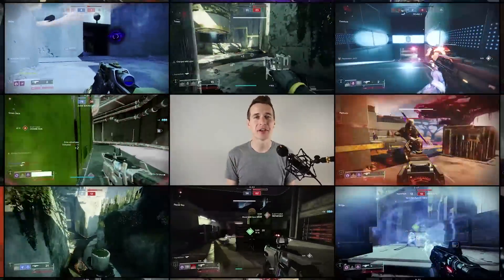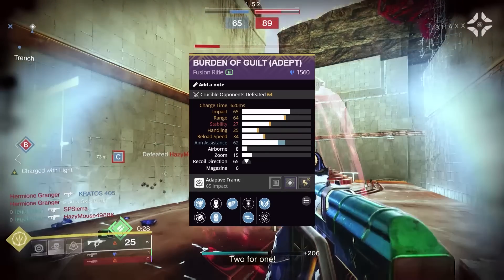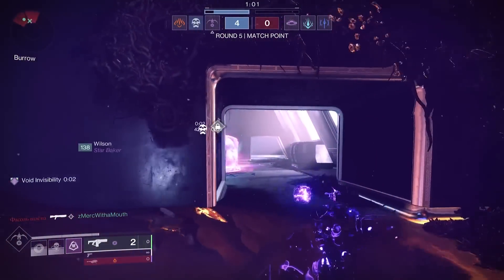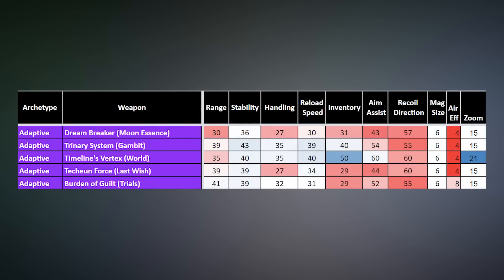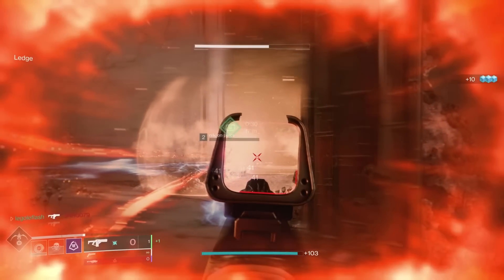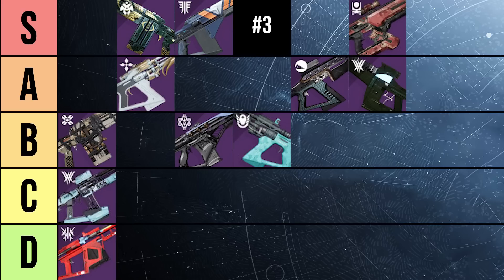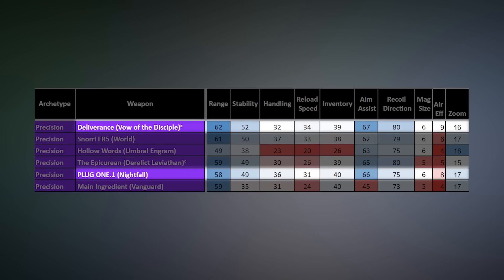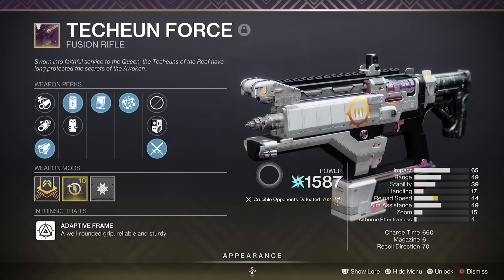THE PvP Fusion Rifle Tier List for Destiny 2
0:00 - Tier List Rules for Ranking Every Fusion Rifle in Destiny 2 PvP
1:45 - Aurvandil FR6
5:14 - Burden of Guilt
9:05 - Cartesian Coordinate
12:56 - Coriolis Force
15:24 - Deliverance Adept
19:42 - Dream Breaker
22:29 - The Epicurean
25:39 - Glacioclasm
28:38 - Hollow Words
30:47 - Iota Draconis
32:26 - Likely Suspect
34:53 - Main Ingredient with Rangefinder
38:18 - Midha's Reckoning
40:55 - Null Composure
42:45 - Plug One.1 Adept
46:26 - Riptide
48:40 - Snorri
51:13 - Techeun Force
54:40 - Timelines' Vertex
57:51 - Trinary System
59:56 - The Wizened Rebuke
1:02:42 - Zealot's Reward
1:05:44 - The Best Fusion Rifles Before Destiny 2 Lightfall

Thank you everyone for watching. This video took weeks to make, and I appreciate every single one of you. See you in Lightfall!!!

BIG THANK YOU TO:
for perk and stat builds

PODCASTS I COHOST:
Destiny Massive Breakdowns

MB01IU1MAFZOBXP